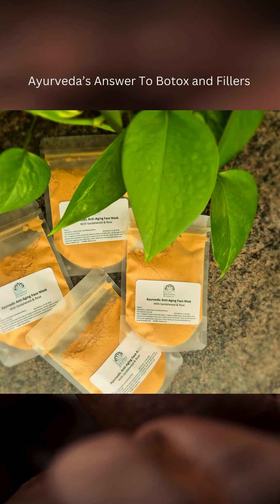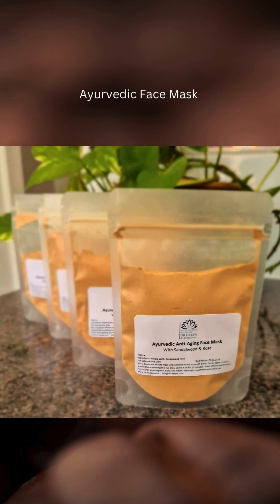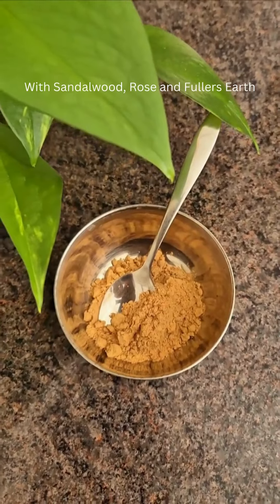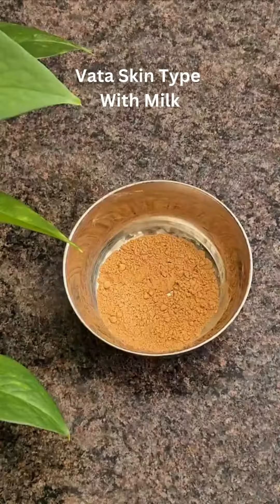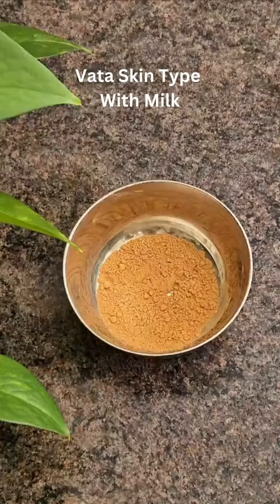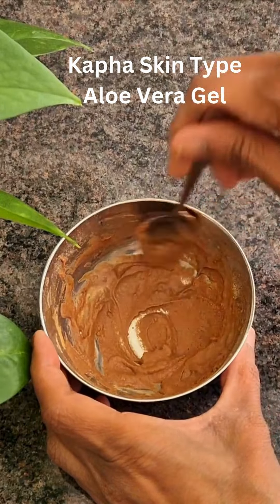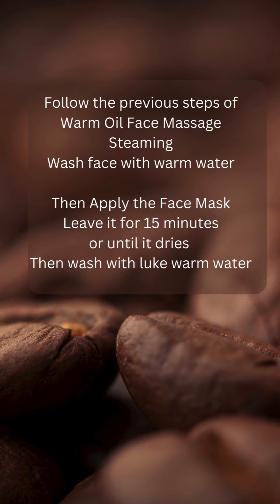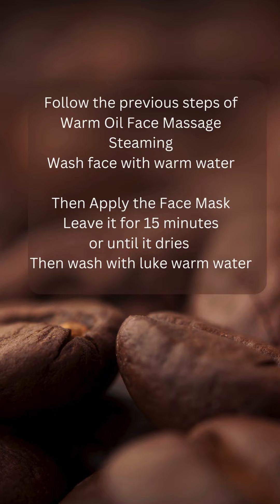Ayurveda's Answer To Botox and Fillers - Ayurvedic Anti Aging Face Mask - Dr Deepa Ayurveda